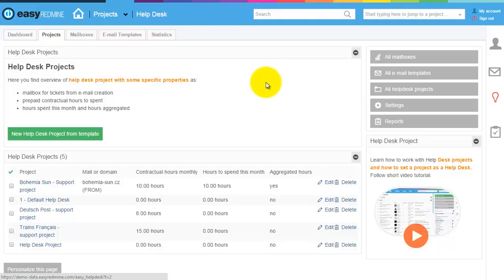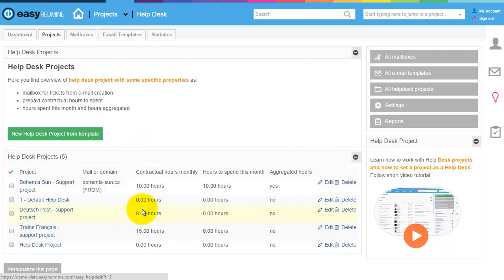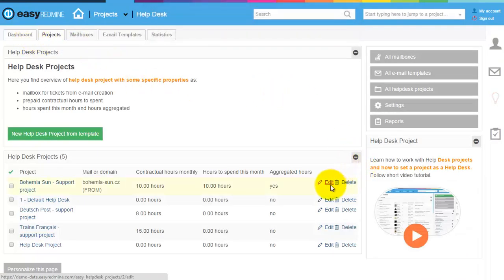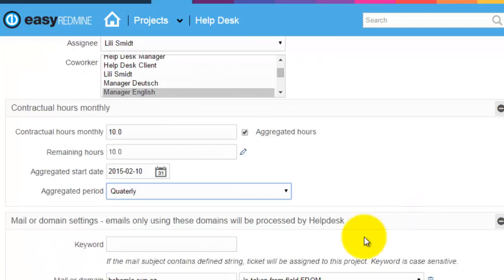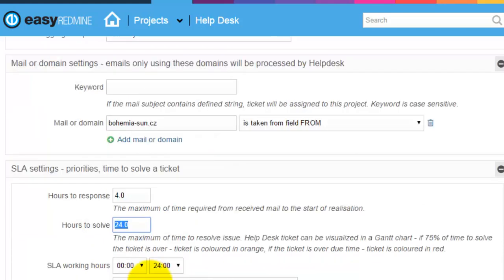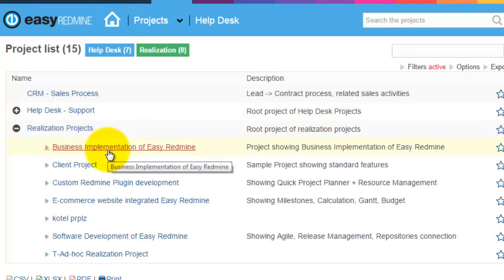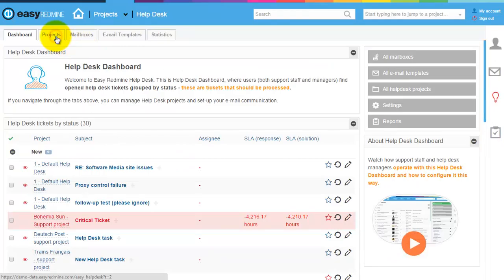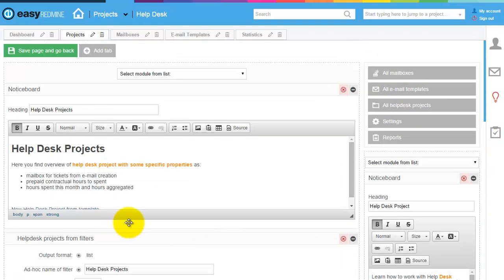Help Desk Projects in Easy Redmine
| How to configure and operate with the Help Desk projects in Easy Redmine